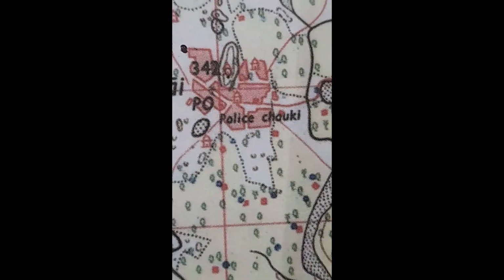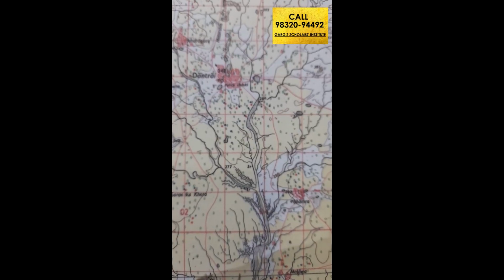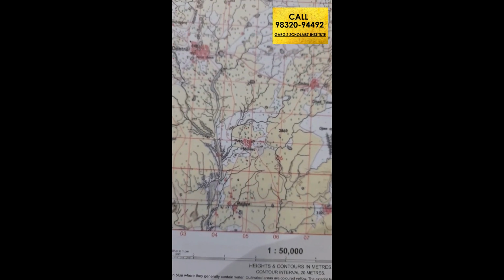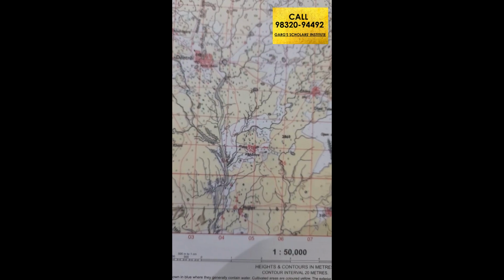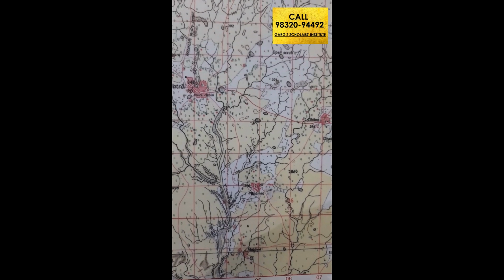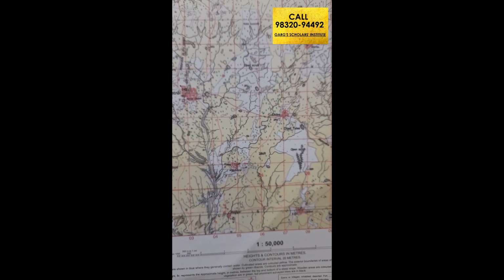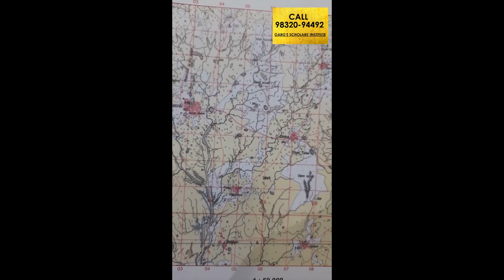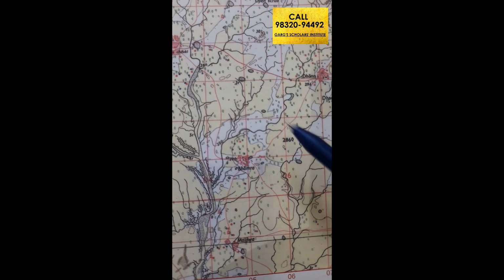Full Toposheet of ICSE Xth Solved in one go. All Concepts Explained.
Don't miss out or ignore the easy to score 10 important marks in TOPOGRAPHY.
Every topic has been elaborately explained in an easy to understand language.
Learn topography or contour maps the easy way!.
Perfect for ICSE board students. These YouTube video break down complex map concepts into simple, engaging lessons.
The VIDEO was recorded during a face to face class one to one with an offline student.
Get clear explanations, quick Q&A, concise notes, and fun map practice to ace your exams!